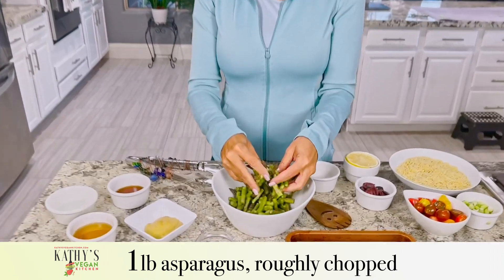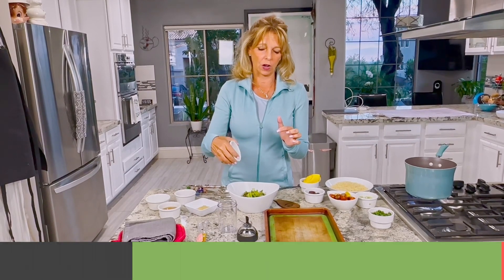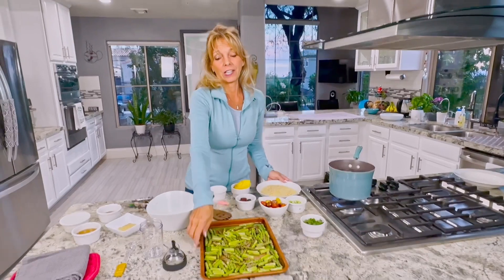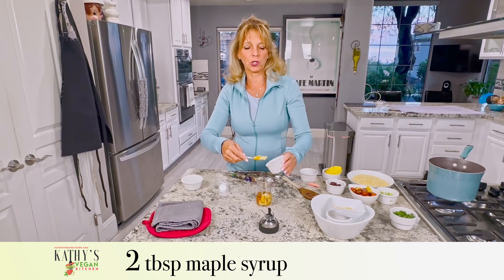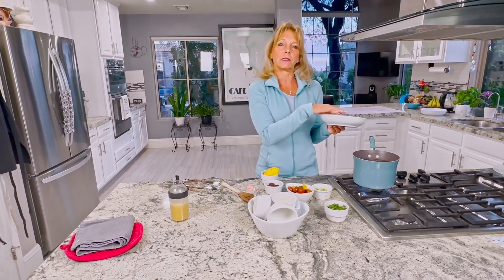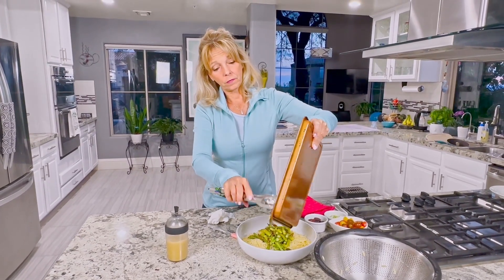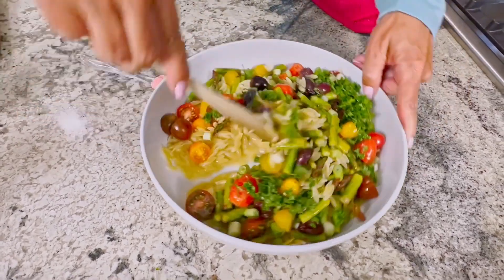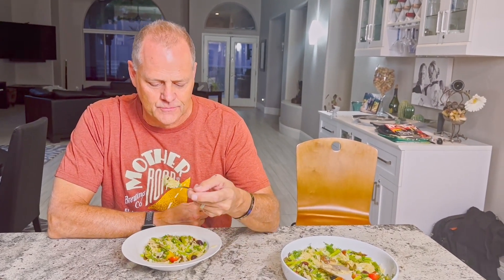Roasted Asparagus Salad| Kathy's Vegan Kitchen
Asparagus highlights this fresh roasted asparagus salad recipe with simple ingredients dressed in a champagne vinaigrette dressing. This asparagus salad recipe tastes like spring in a bowl.

Why Vegan?

Join Us!